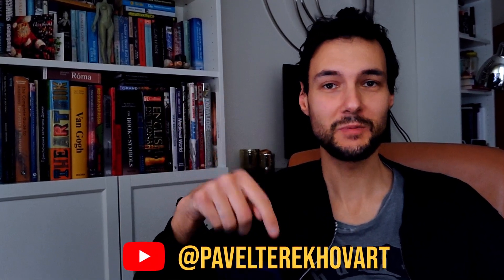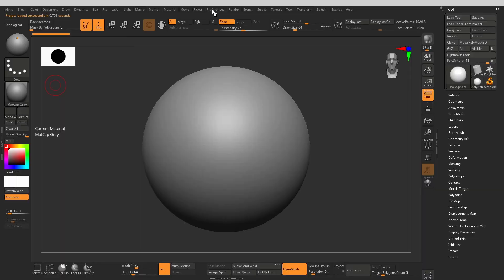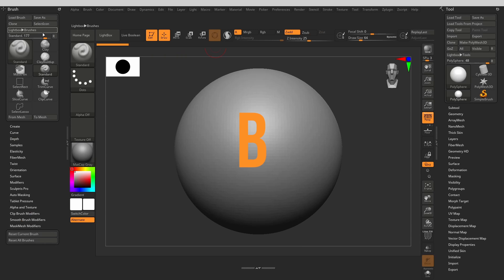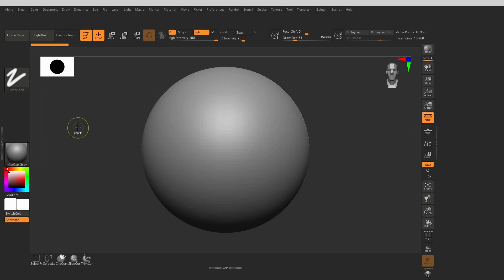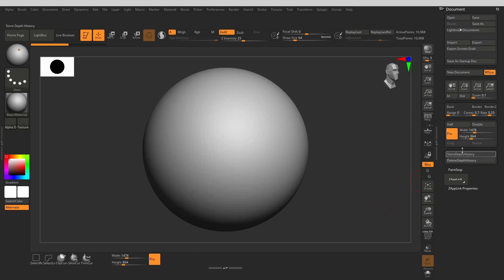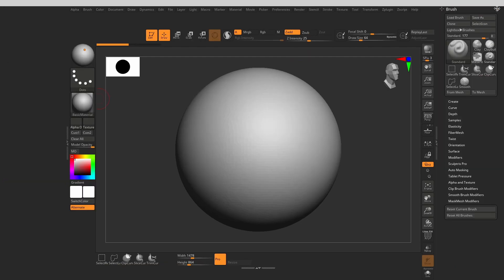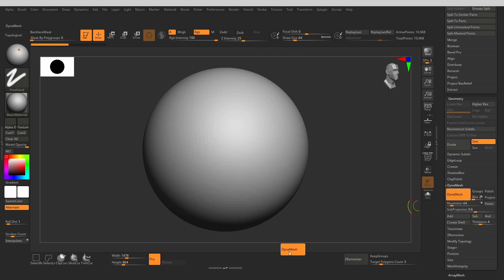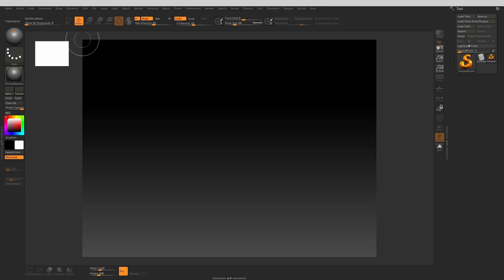The secret to a more efficient and enjoyable Zbrush workflow | Couch Wisdoms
Want to increase your productivity and speed in Zbrush? Then you should definitely look into customising the default UI to suit your needs. Don't know how? I got you with this video!

Chapters:
0:00 Introduction
00:38 Why do you need a Custom UI?
01:15 Restore Zbrush Standard UI
01:28 Enable Customisation
02:20 How to move icons around
02:57 Replicating my UI
06:43 Saving out Custom UI
06:53 Set your Custom UI as your default UI.
06:58 My icons are too big?